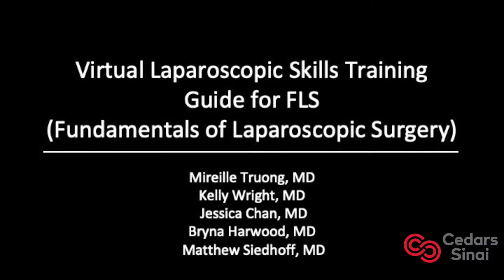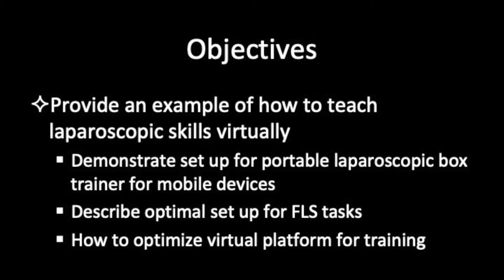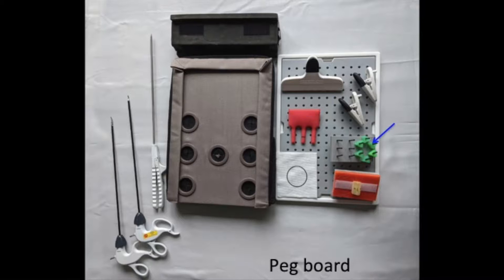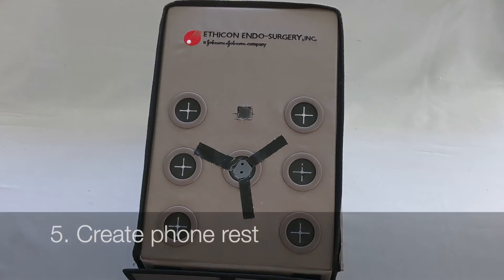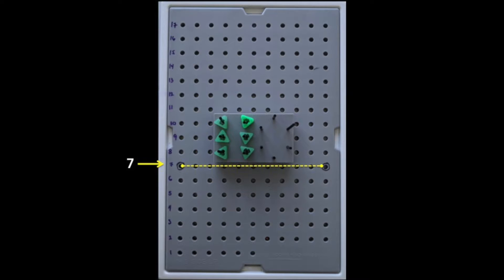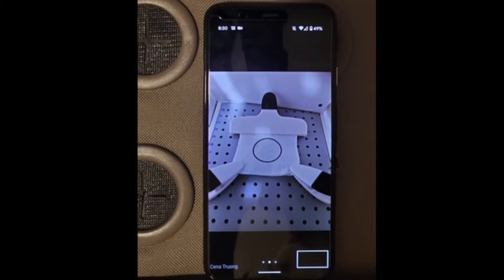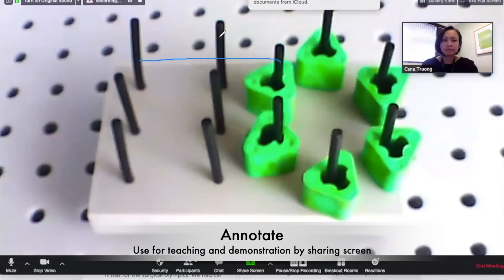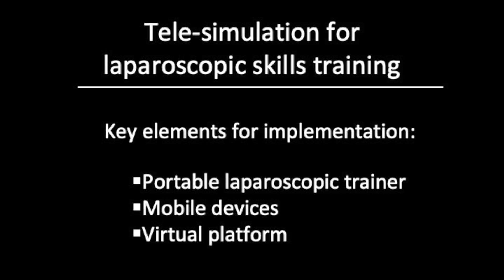Virtual laparoscopic skills training guide for Fundamentals of Laparoscopic Surgery (FLS)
This video provides an example of how to teach laparoscopic skills virtually and remotely by demonstration of the setup of a portable laparoscopic trainer box for mobile devices and by describing tips and tricks to optimize virtual platforms for teaching. Created by Mireille Truong, MD, Kelly Wright, MD, Jessica Chan, MD, Bryna Harwood, MD, and Matthew Siedhoff, MD. Used with permission.